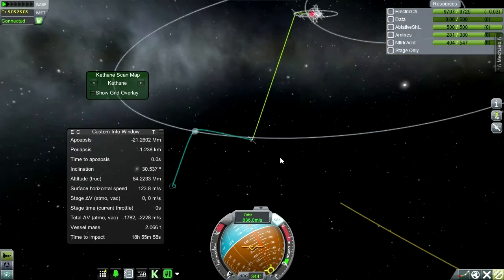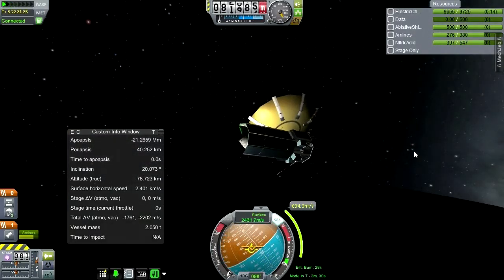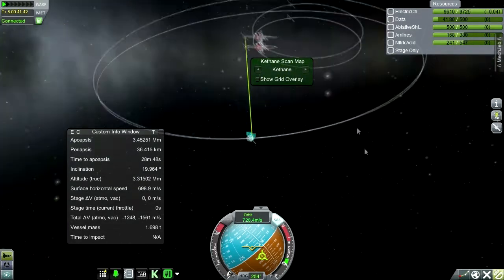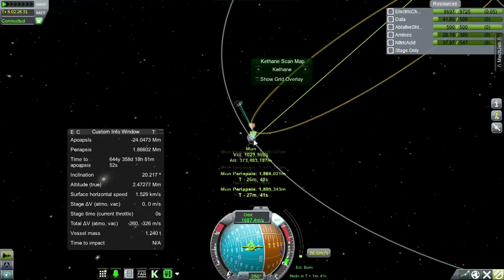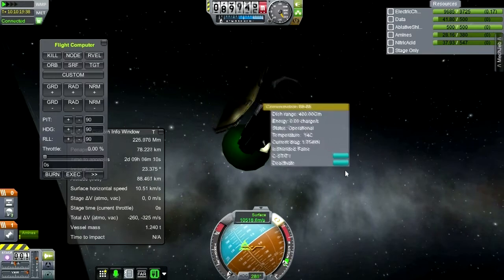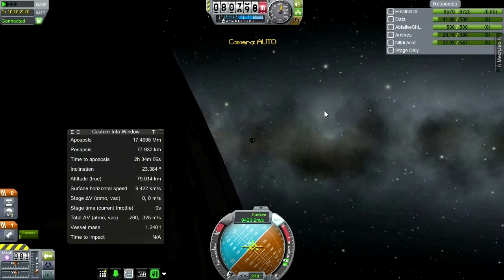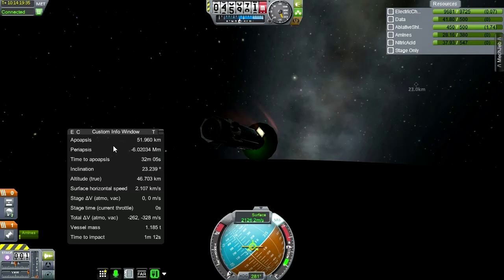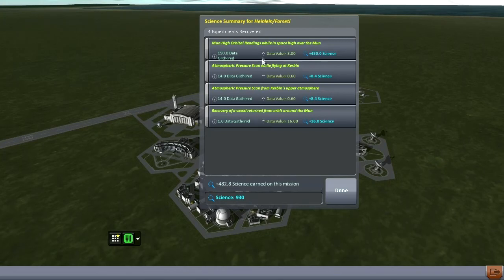Kerbal Space Program (0.23) - Realism Overhaul 021 - Heinlein/Forseti Part 2